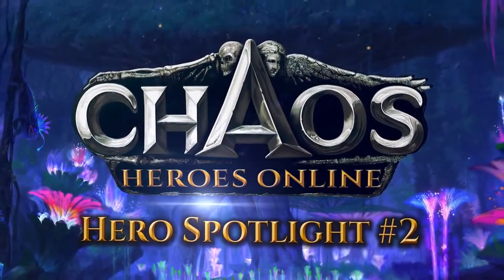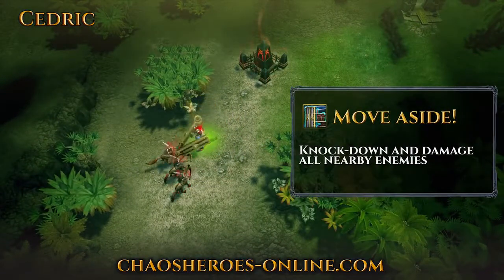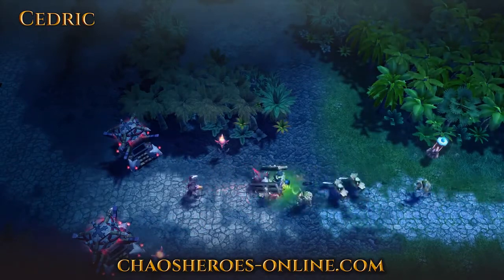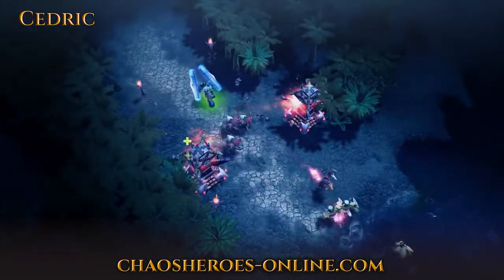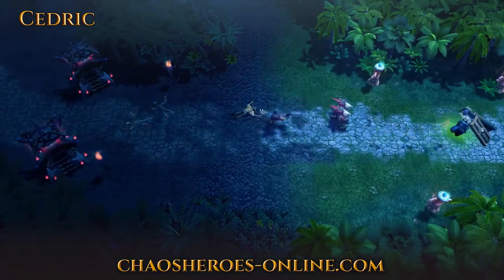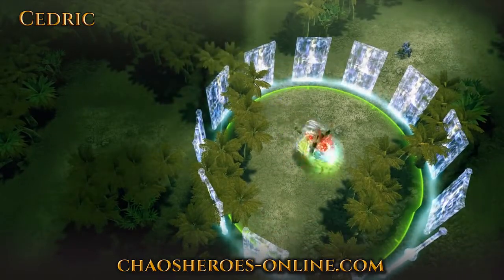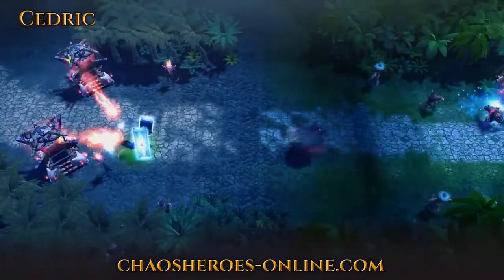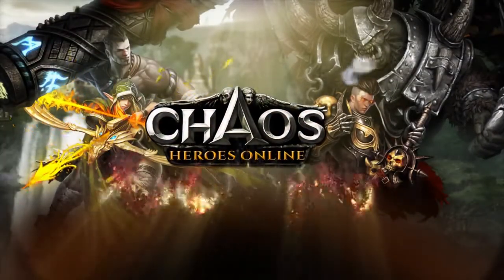Chaos Heroes Online Hero Spotlight Cedric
for Chaos Heroes Online reviews, videos, and screenshots!